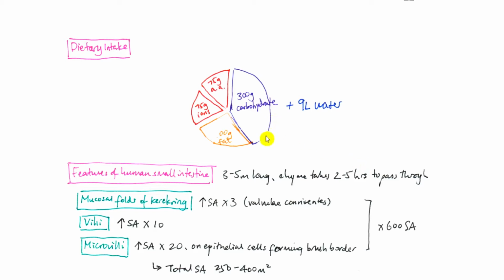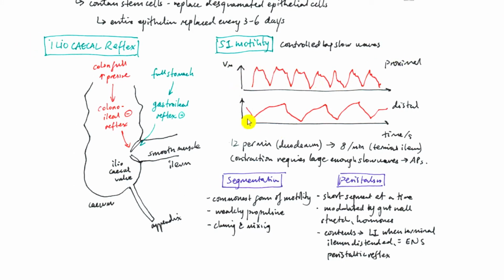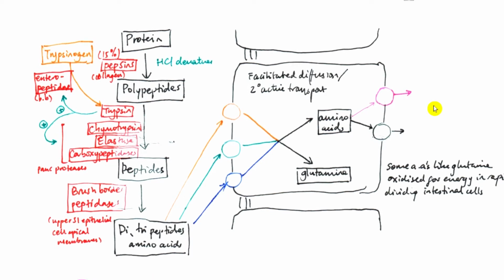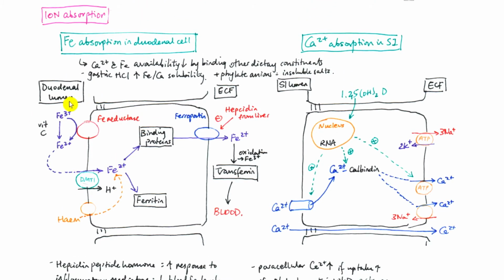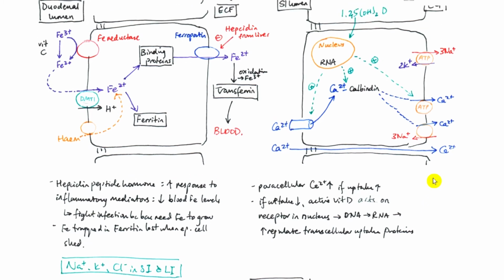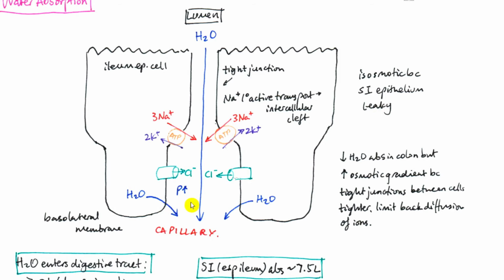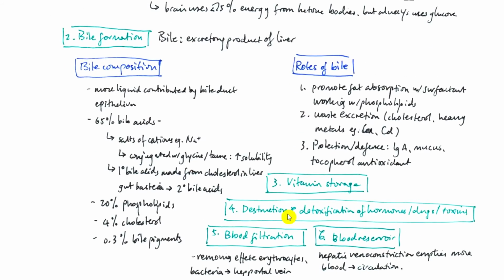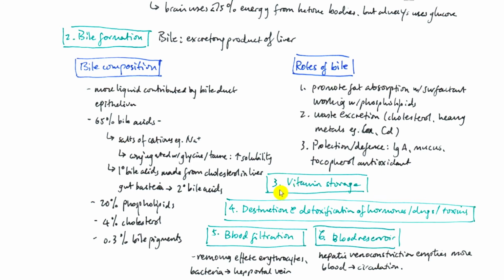Physiology | Digestive System (3/4) - Small Intestine & Liver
Third video in my digestive physiology tutorial series. Teaching you about:
1. Small intestine features 0:00
2. Protein, carbohydrate digestion 3:26
3. Ion (Fe & Ca) absorption 7:34
4. Na, K, Cl absorption 10:49
5. Water absorption 12:26
6. Liver metabolic fucntion & portal triad 14:17

Sources available upon request
A channel to help people learn medicine. I make anatomy, biochemistry and physiology videos and occasionally random ones about my life and anything I think is useful, as well as sharing tips and resources aimed at medical students.

The textbook this video is based on is Boron and Boulpaep's Medical Physiology (3rd Edition) which can be purchased